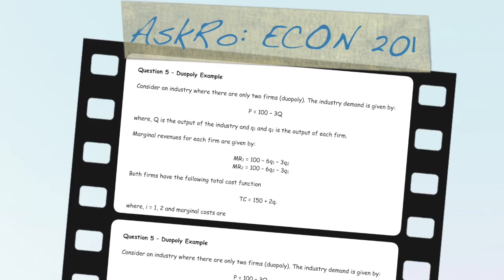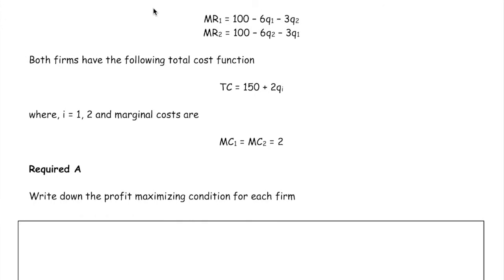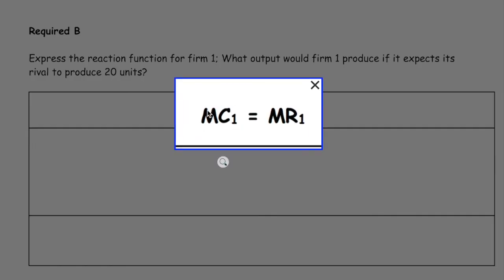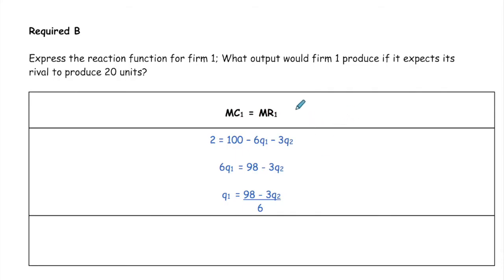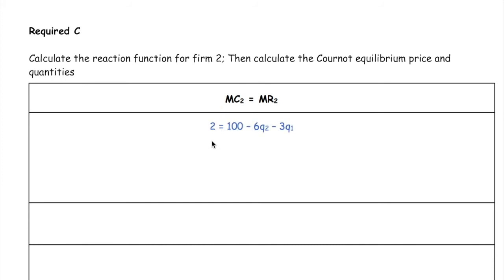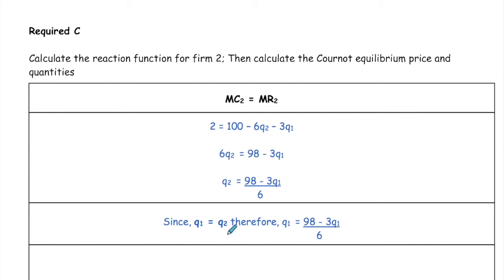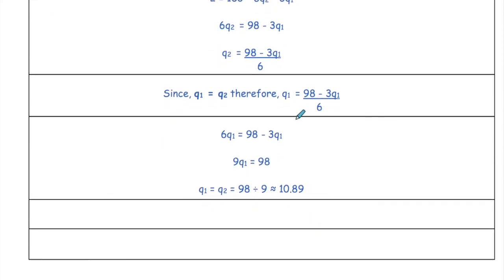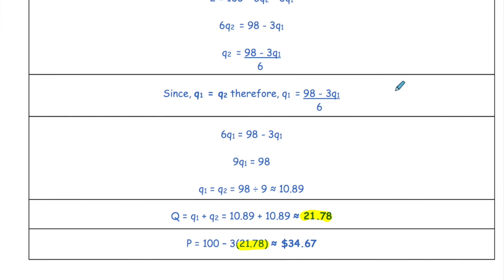ECON 201 Introduction to Microeconomics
Imperfect Competition: Duopoly Example